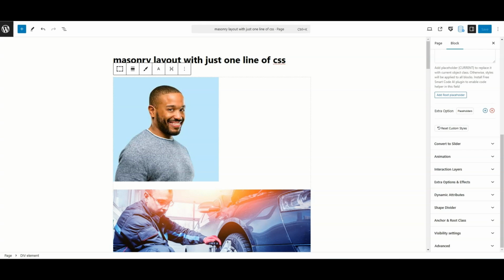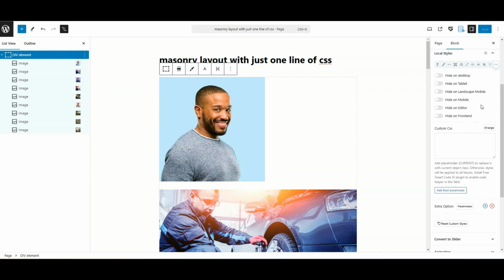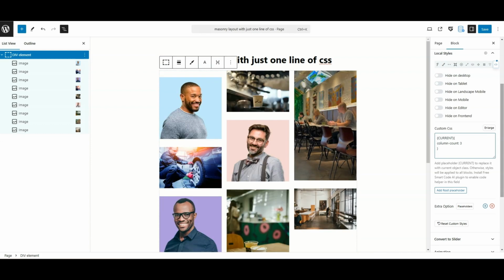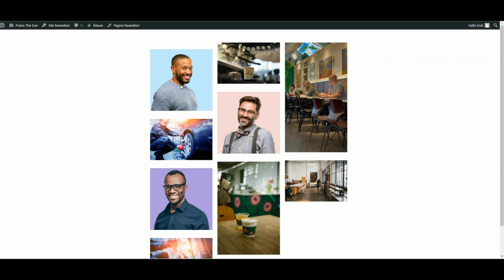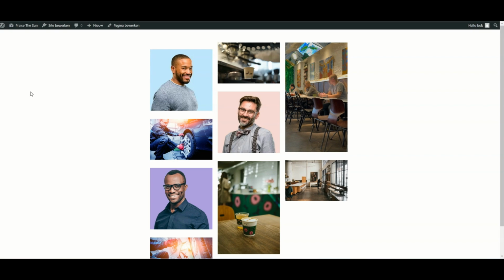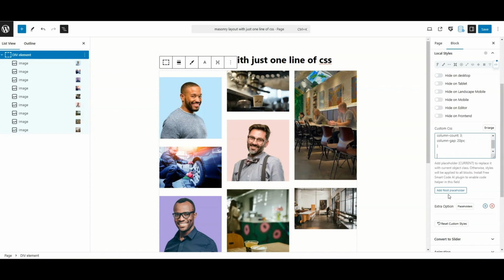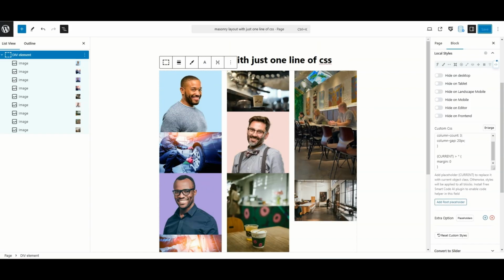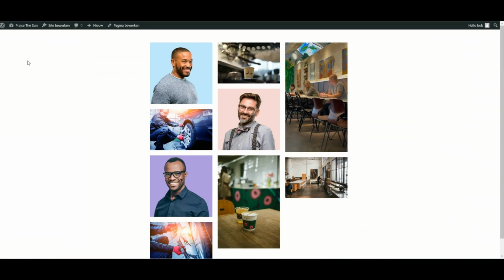Masonry grid with one line of css - Bob the webbuilder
Normally, a masonry grid requires a bunch of Javascript, but there's pure CSS way to create a masonry grid too. All you need is 1 line of css...